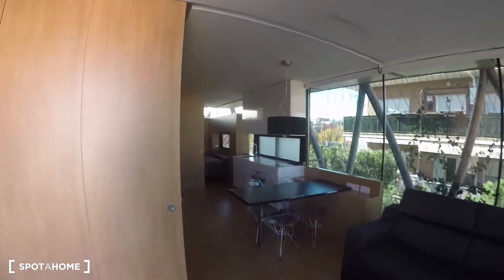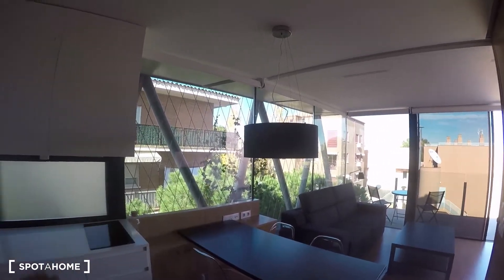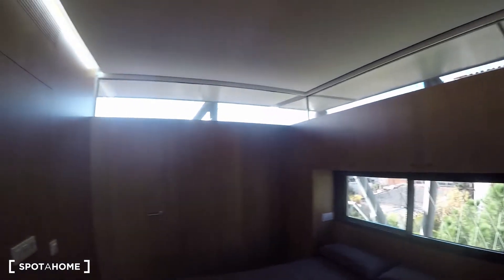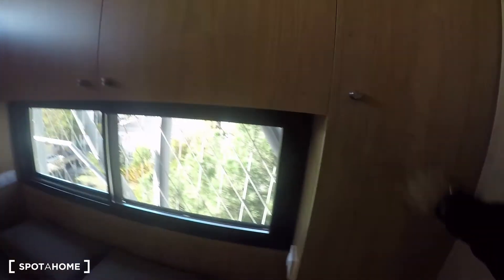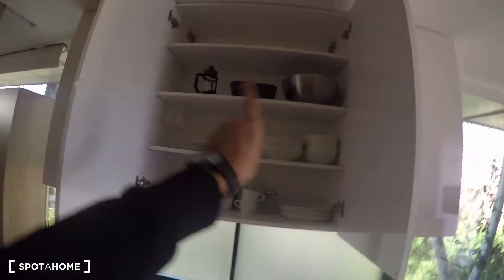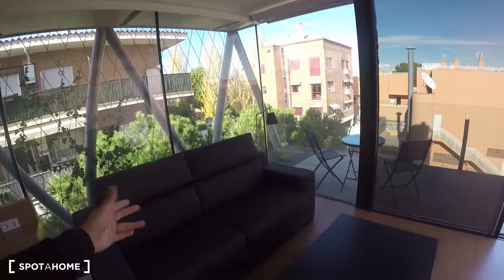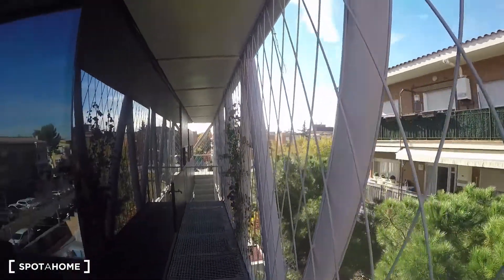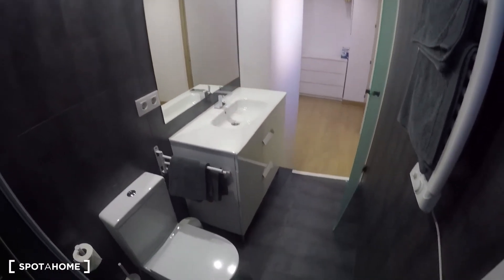Luxury 1-bedroom apartment with terrace for rent in Arturo Soria - Spotahome (ref 151773)